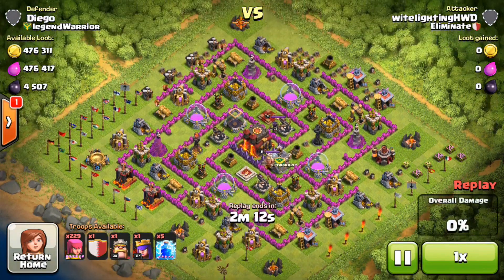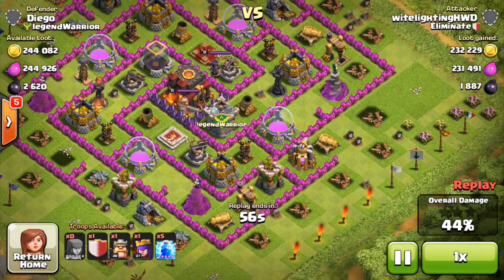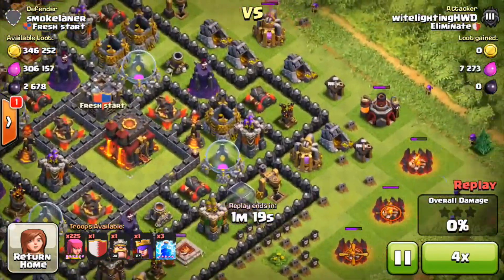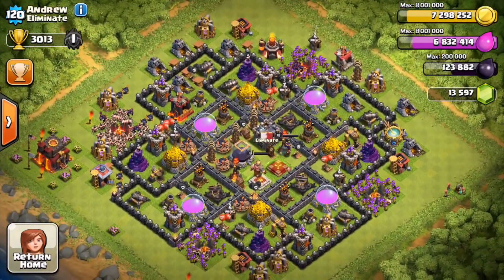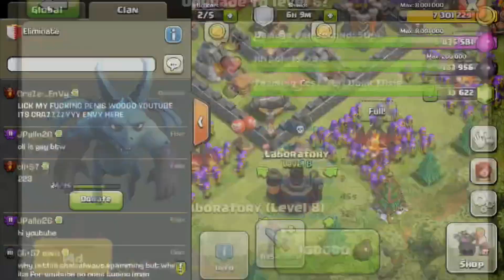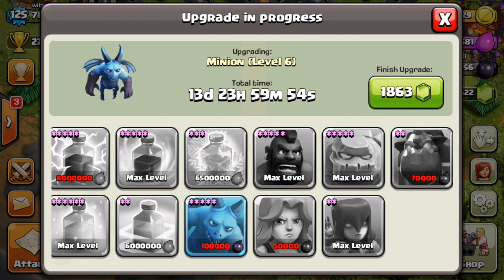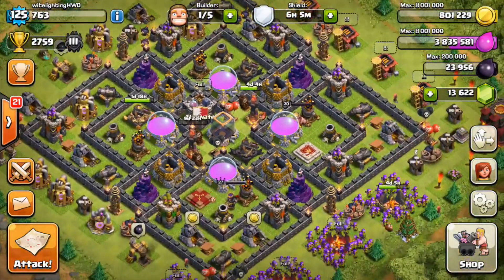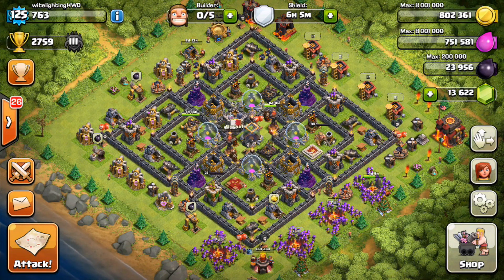Clash of Clans - Farming to MAX Town Hall 10 Ep8 *MAXING MINIONS* & Upgrading Inferno Tower!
v-*CHECK THE LINKS BELOW*-v For more Clash of Clans content, strategies, and attacks!

*Hello everyone! This is ya boi MYSTLC7. I am the former world record holder of the most trophies at Town Hall 8 and Town Hall 9, love Balloons and Minions, and love making videos for chu guys. On my channel you will find helpful videos that will aid in your success in Clash of Clans as well as amusing videos with interesting and unusual raids. Do you like Clash of Clans? Yea you do! Since you like Clash of Clans, check out the links below for more!

Do you like Clash of Clans? Yea you do! Since you like Clash of Clans, check out the links below for more!